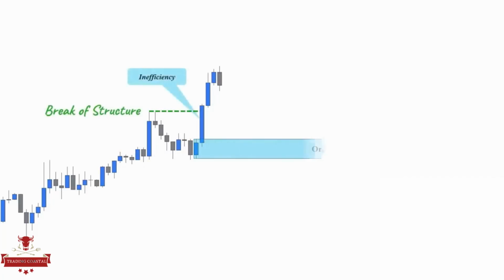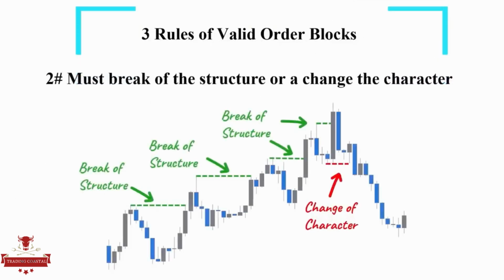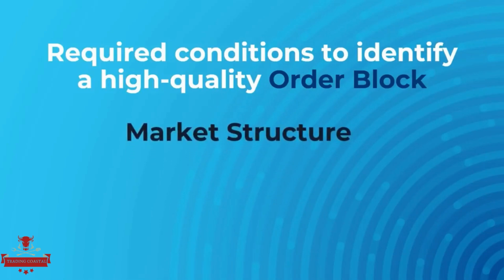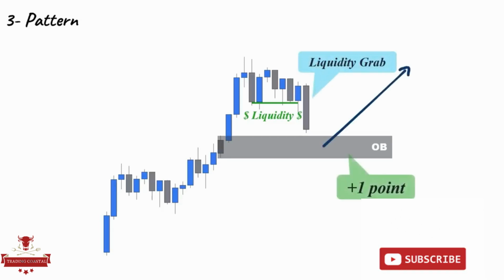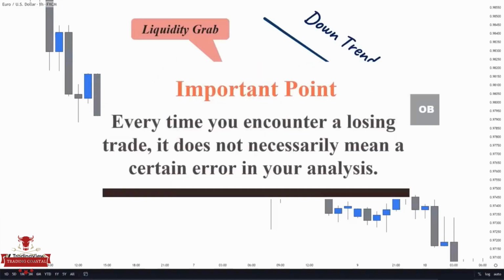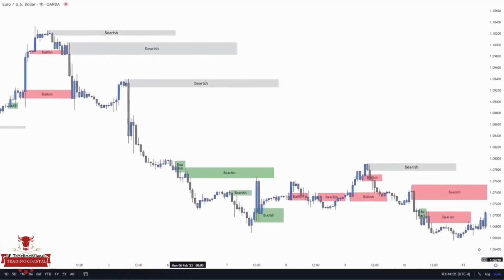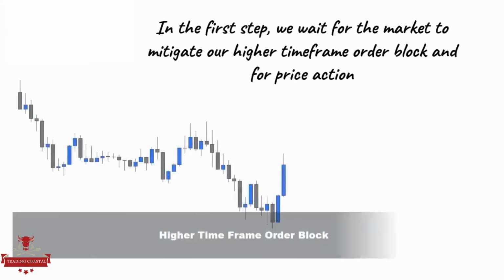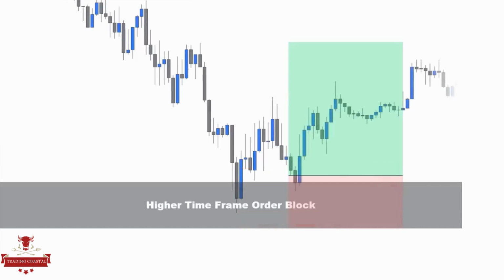Only this Best Order Blocks works to Trade?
We have  describe the conditions required for high-probability order blocks and how to increase the win rate.

For more detailed videos about Smart money Concepts watch:
3 Best Smart money Trading Strategy